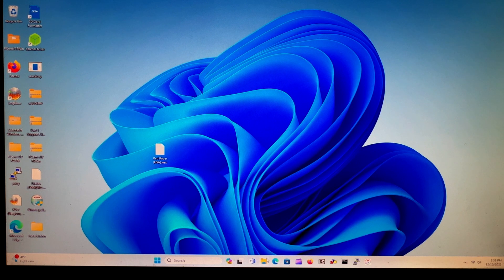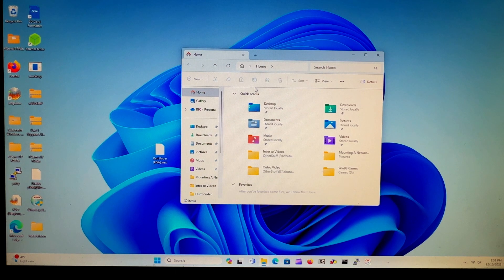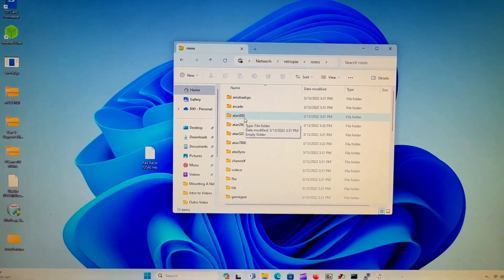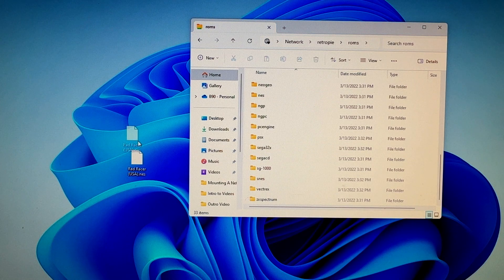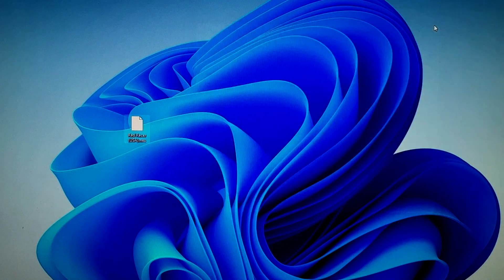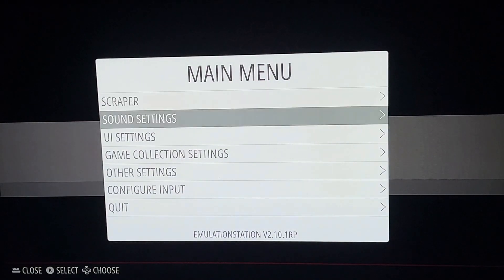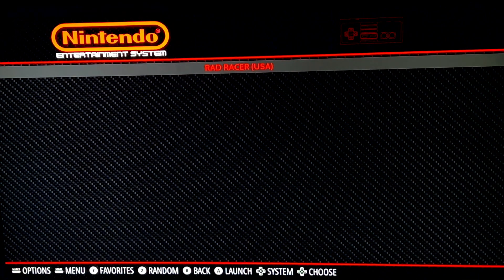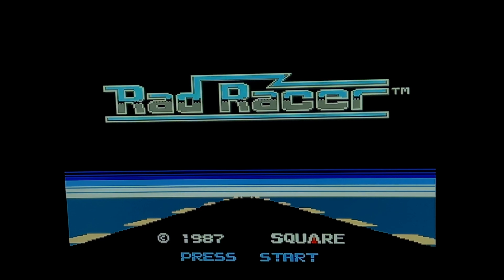RETROPIE #5- Putting ROMs Onto Your Raspberry Pi!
In this video I will show you the easiest method on how to upload roms to your raspberry Pi running RetroPie! retropie retro roms nintendo roms raspberry pi retro pie